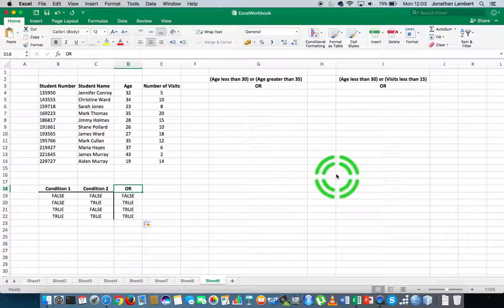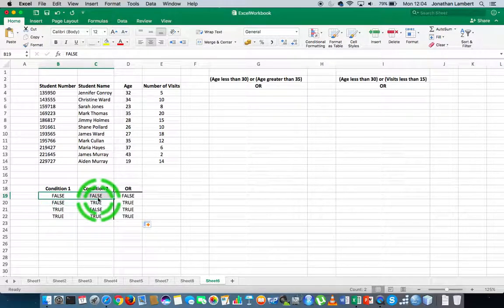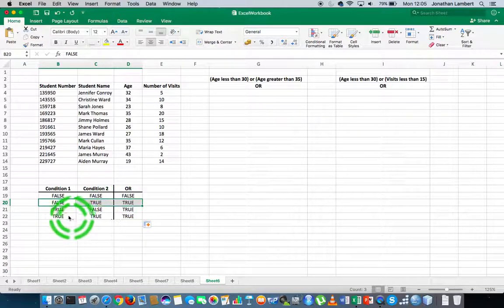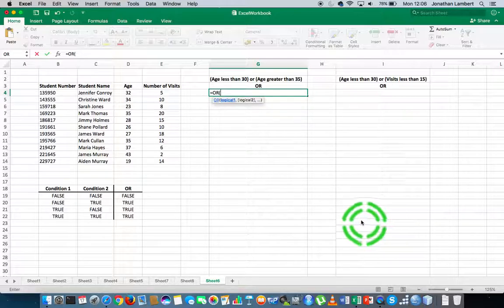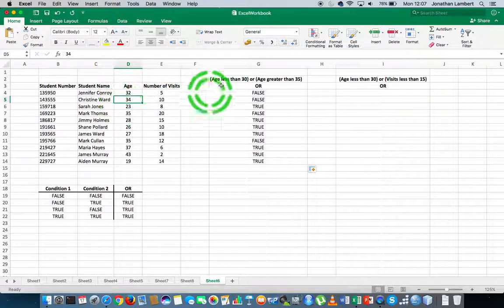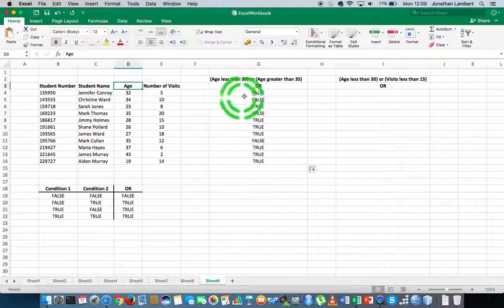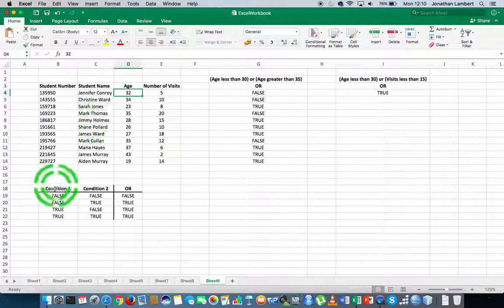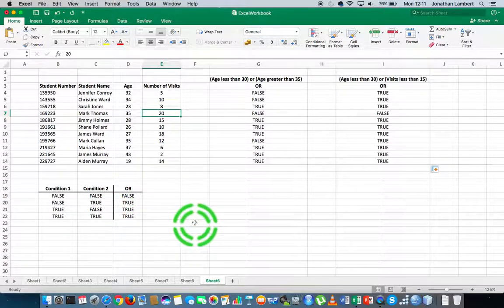Excel Basics: How to use the OR Function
This short video details how to use the Excel OR function to identify cells or rows that satisfy at least one condition from a list of conditions in Excel. For example, how to identify those records that are associated with an age value less than 35 or an age value greater than 40.